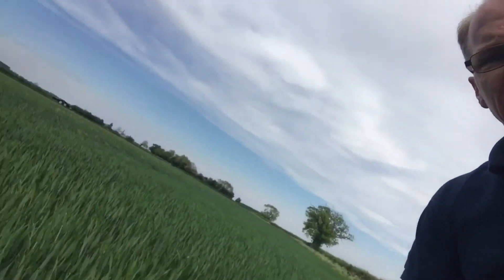Agronomy Chat - Winter wheat crop nutrition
Latest update on winter wheat crop nutrition from the Yara UK agronomy team